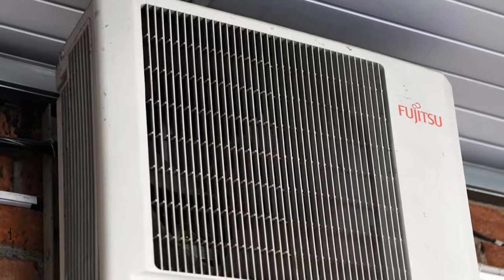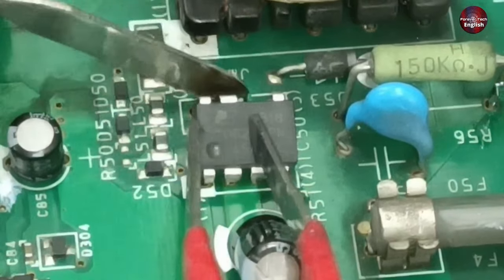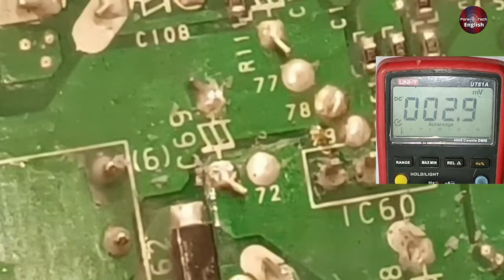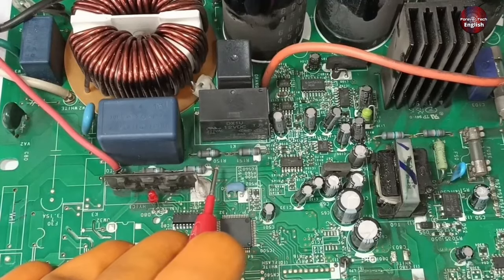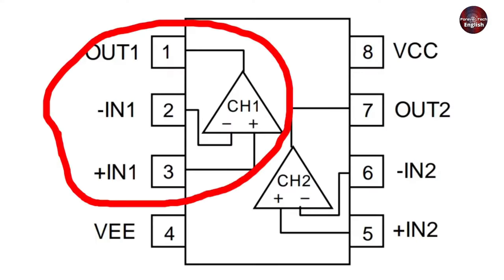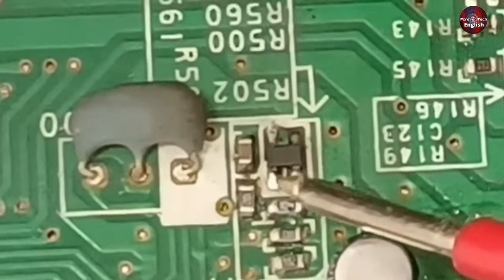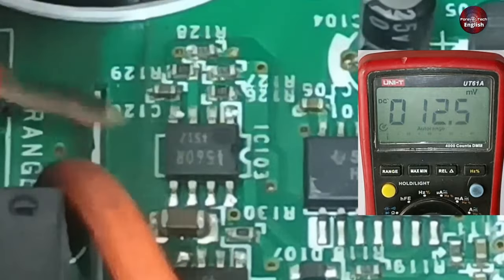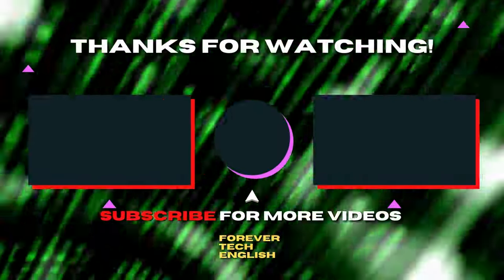Fujitsu Mini Split A/C Circuit Board Not Turning On Test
In this video, we dive into the world of HVAC troubleshooting as we tackle a common issue with Fujitsu Mini Split air conditioning units. If you're experiencing problems with your A/C circuit board not turning on, you've come to the right place! Join us as we guide you through the step-by-step process of diagnosing and testing the circuit board in your Fujitsu Mini Split A/C unit. We'll cover the essential tools you'll need and provide detailed instructions to help you identify the root cause of the problem. Throughout the video, we'll share valuable insights and expert tips to ensure you have a comprehensive understanding of the circuit board's functionality. We'll explore common issues that may prevent the circuit board from powering on, such as faulty wiring, blown fuses, or damaged components. By the end of this video, you'll have the knowledge and confidence to troubleshoot your Fujitsu Mini Split A/C circuit board effectively. Don't let a malfunctioning circuit board leave you in the heat! Join us and get your A/C unit back up and running quickly.

Multimeters
Thermal Camera
Soldering Wires
10Pcs 2mm XZZ-2015 Desoldering ➡️
0.8mm/1.0mm 50g Lead Free Solder➡️
0.6/0.8mm 50g/100g Lead Free Solder➡️
200g 500g Tin Wire Soldering Wire ➡️
8g 50g Per Roll High Purity Soldering Wire➡️
250m/roll 30AWG UL1423 Insulation Cable Copper➡️
Vacuum Pump
18V Lithium Battery Vacuum Pump ➡️